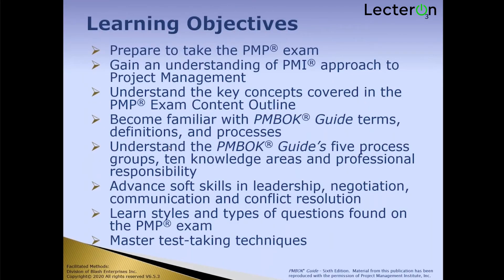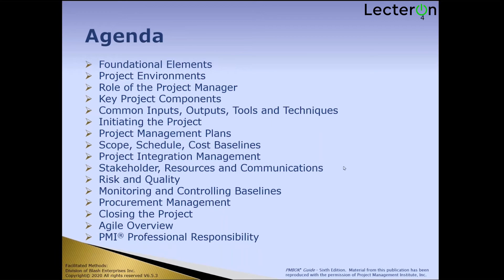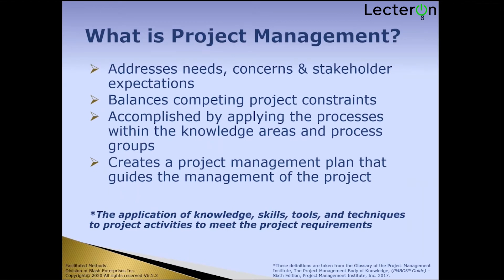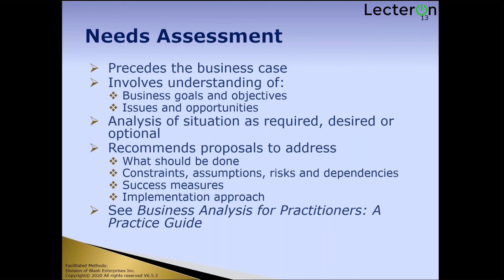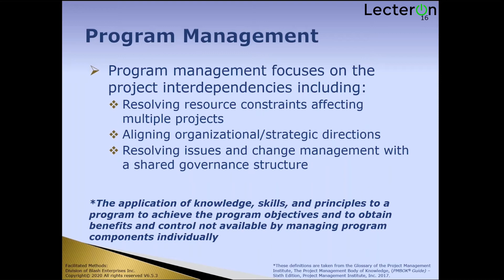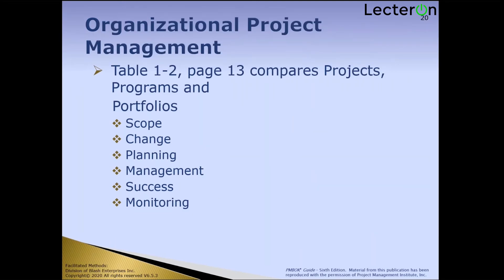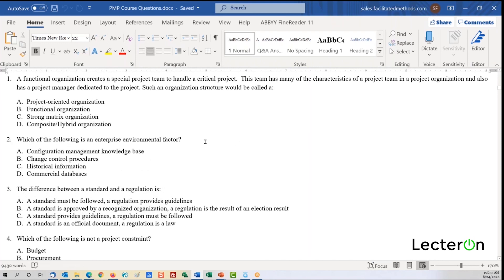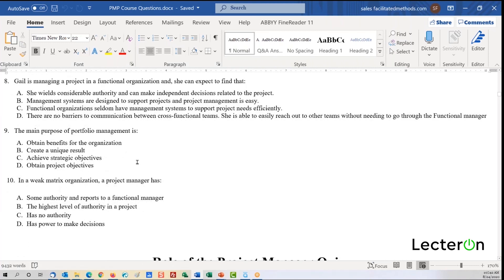PMP Training Video 2021 Part 1 | PMP 6th Edition Training Videos | PMP Certification Preparation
Hello and welcome to PMP training video 2020 conducted online by Lecteron. This is the first session of the 4 days of online PMP certification training. Before getting into the topics covered in the session, let us have a look at the learning objectives.
• Prepare to take the PMP exam
• Gain an understanding of the PMI approach to project management
• Understand the key concepts covered in the PMP exam content outline
• Become familiar with PMBOK® guide terms, definitions, and processes
• Understand the PMBOK® guide’s five process groups, ten knowledge areas, and professional responsibility
• Advance soft skills in leadership, negotiation, communication, and conflict resolution
• Learn styles and types of questions found on the PMP exam
• Master test-taking techniques

Agenda for the PMP certification course:
• Foundational Elements
• Project Environments
• Role of the Project Manager
• Key Project Components
• Common Inputs, Outputs, Tools, and Techniques
• Initiating the Project
• Project Management Plans
• Scope, Schedule, Cost Baselines
• Project Integration Management
• Stakeholder, Resources and Communications
• Risk and Quality
• Monitoring and Controlling Baselines
• Procurement Management
• Closing the Project
• Agile Overview
• PMI Professional Responsibility

PMBOK® Guide:
• A guide to the project management body of knowledge (PMBOK guide) is a recognized global standard for the project management profession
• Provides and promotes a common vocabulary – PMI Lexicon of Project Management Terms
• Code of ethics  and professional conduct
• Organization or project team must determine what work is appropriate for any given project

Please watch the entire video to learn the following topics:
• What is a Project?
• What is Project Management?
• Organizational Project Management and Strategies
• Portfolio-Programs-Projects
• Portfolio Management
• Needs Assessment
• Program Management
• Benefit Realization
• Operations Management
• Organizational Influences
• Enterprise Environmental Factors (EEF)
• Organizational Process Assets (OPA)
• Organizational Systems
• Organizational Governance
• Organizational Culture
• Project Constraints
• Organization Structures
• Functional or Multi-divisional Organization
• Matrix Organization and Variations
• Project-oriented Organization
• Composite/Hybrid Organization
• Virtual Organization
• Project Management Office (PMO) and Functions